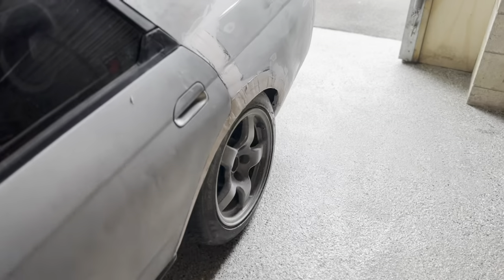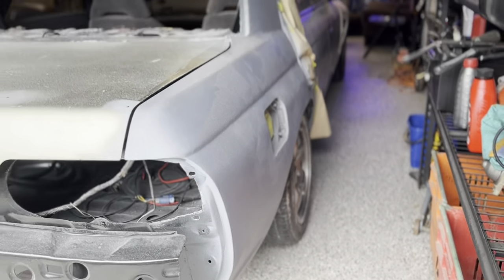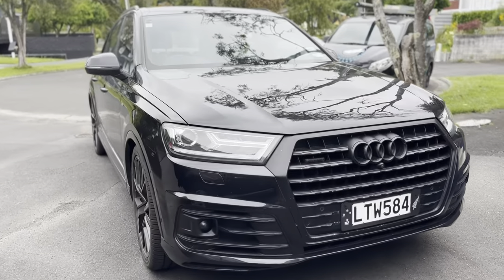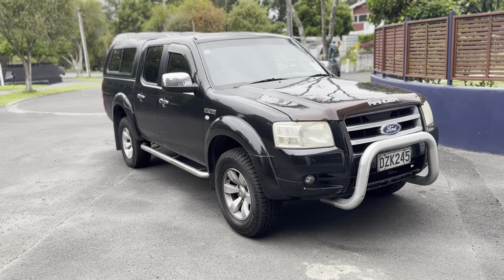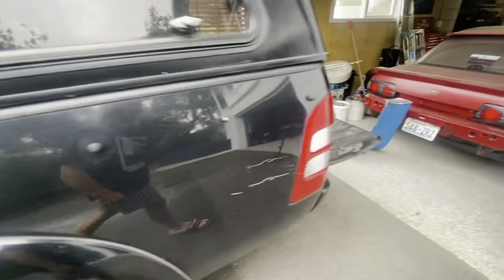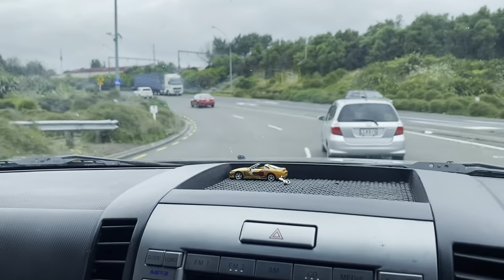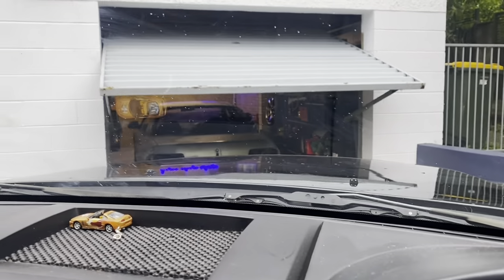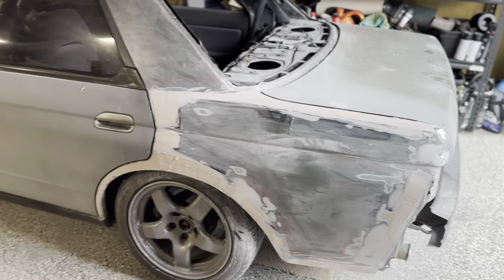RANGER GETS HOT BOI WHEELS + Q7 RUNDOWN!